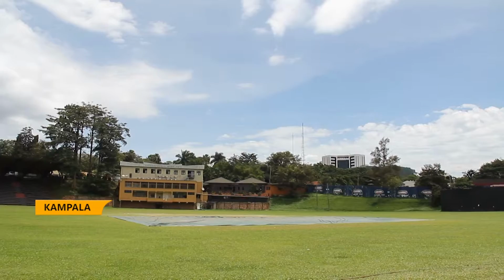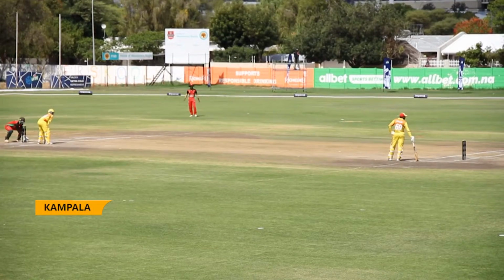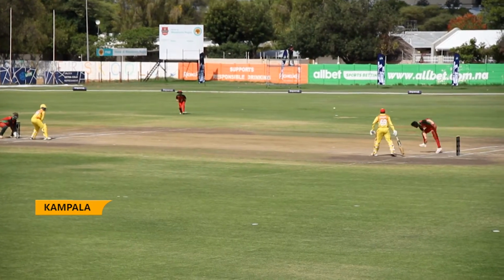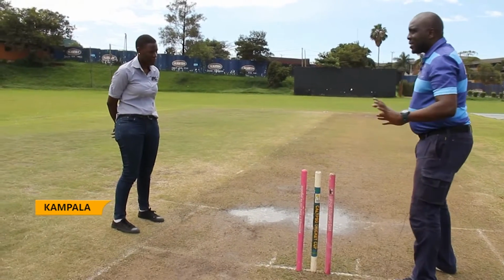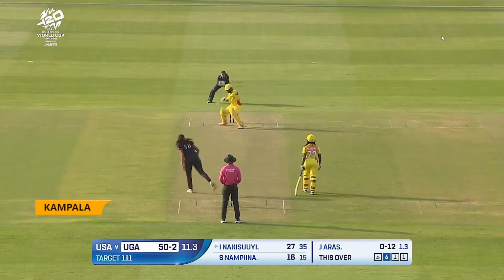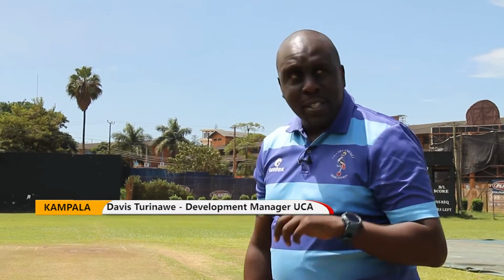UGANDA AT THE 2024 ICC T20 WORLD CUP: UNDERSTANDING THE GAME OF CRICKET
In just a few days the cricket cranes, Uganda’s senior men’s cricket team will appear at the T20 World Cup for the first time. As the team prepares to make its maiden appearance, we talk to Davis Turinawe the Development Manager at Uganda Cricket Association to understand the game of cricket.